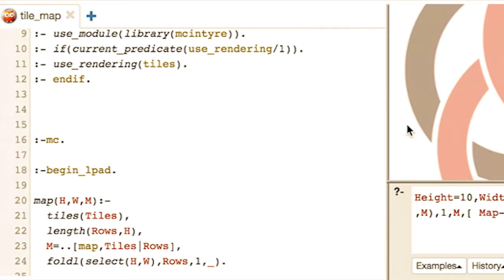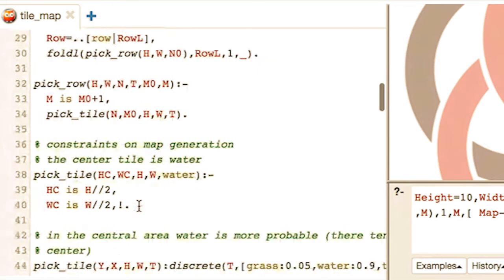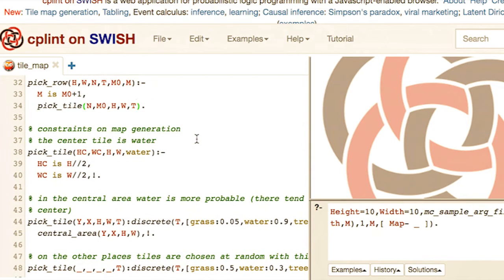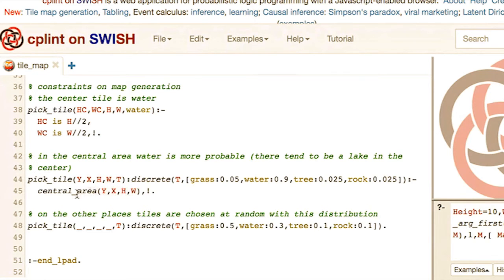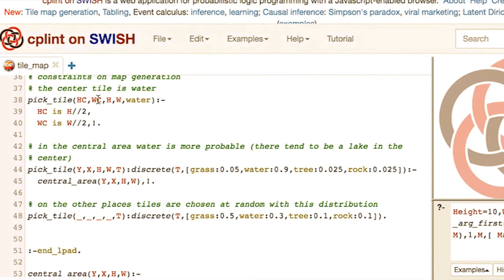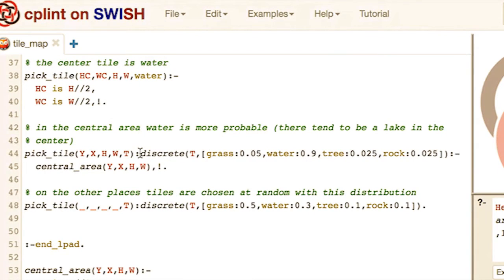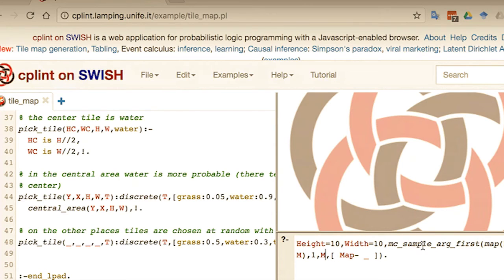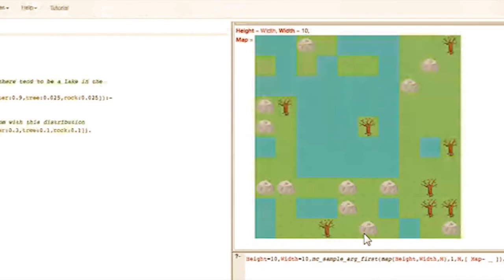Playing with Prolog - Map Generation with cplint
Dr Fabrizio Riguzzi guides us through his map generation program in cplint, a probabilistic logic programming system atop SWI-Prolog.